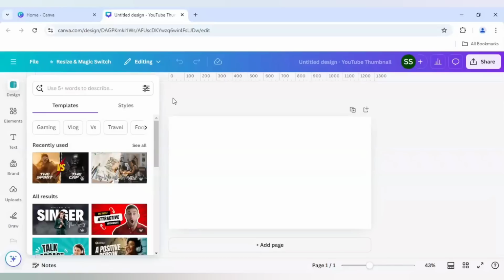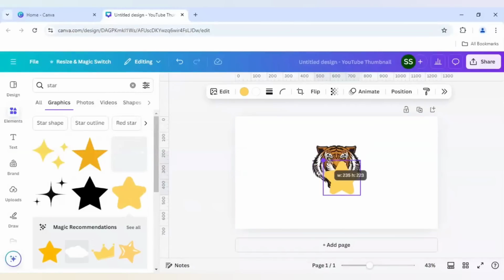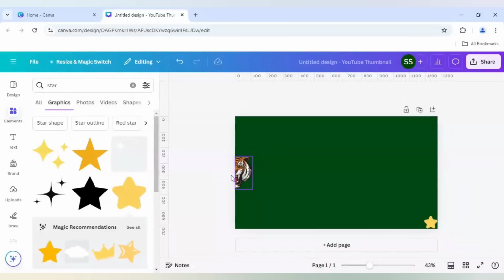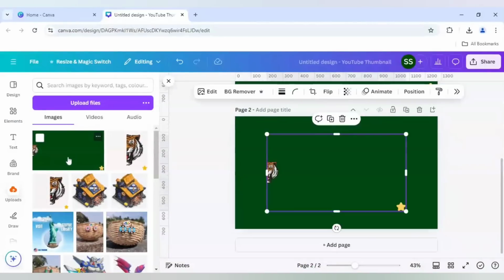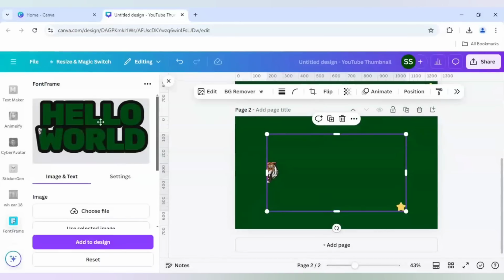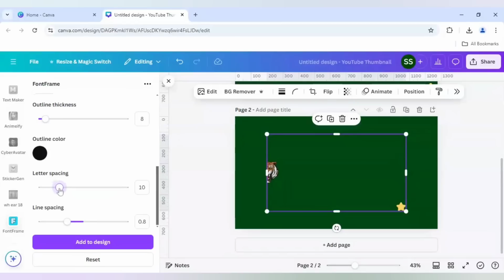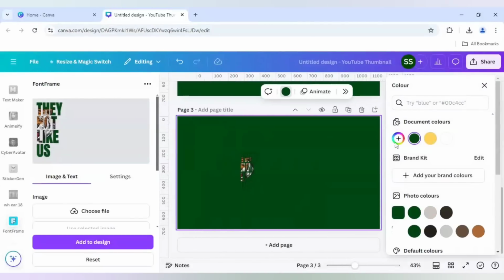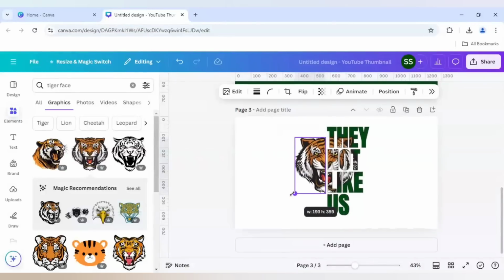Tiger half face typography tutorial | They not like us effect in canva by DLC Ventures India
In this video tutorial, I have shared with you Tiger half face typography effect in canva which is also known as half face text portrait effect. With this tutorial you will be able to do face typography for any type of portrait or photo and make a beautiful design.

This design can be used for t-shirts as well as for banner design. It is also known as text masking effect and you can easily make the same if you follow the whole tutorial.

how to make they not like us in canva,
they not like us shirt canva,
they not like us t shirt canva,
they not like us shirt tutorial canva,
how to make they not like us template in canva,
how to create they not like us in canva,
they not like us in canva,
how to do the they not like us in canva,
they not like us split image canva,
they not like us template canva,
how to add drop shadow to shape in canva,
canva me shadow kaise banaye,
how to add black shadow in canva,
drop shadow effect in canva,
canva shadow effect,
canva element shadow,
how to add shadow canva,
how to add drop shadow canva,
how to make shadow shape in canva,
shadow in canva,
shape shadow in canva,
product shadow in canva,
canva shadow tutorial,
drop shadow text canva,
tutorial shadow canva,
how to use shadow in canva,
shadow image in canva,
how to shadow image in canva,
how to add shadow in shapes in canva,